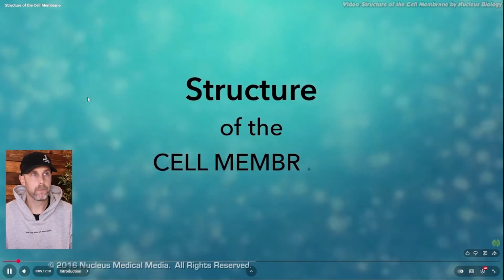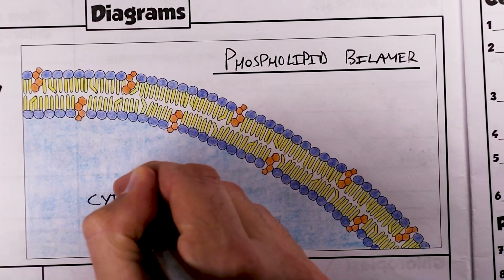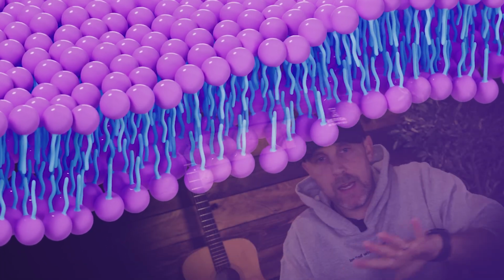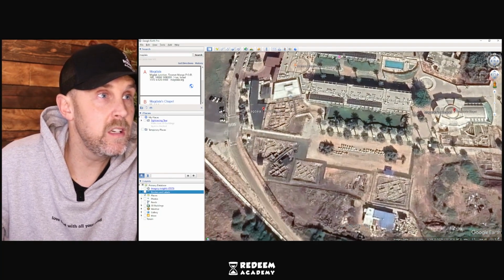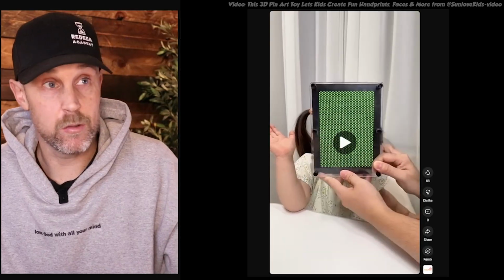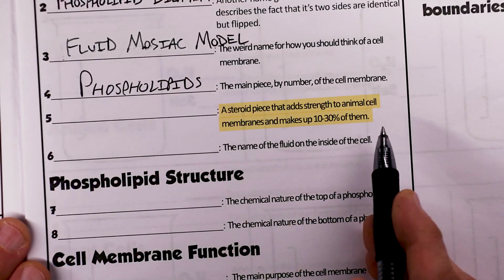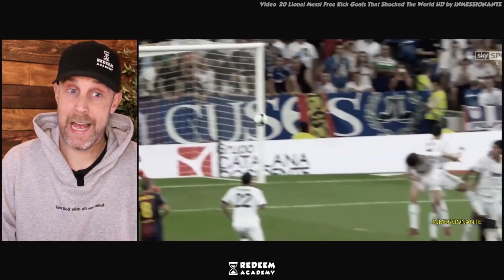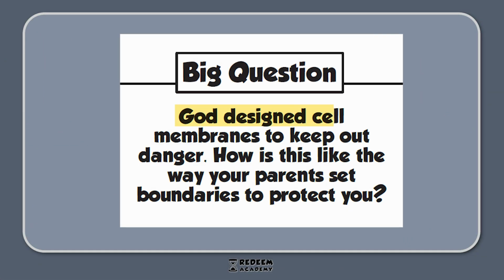The Cell Membrane | Cell Unit - Lesson 6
Every cell needs protection—but it also needs access. So how does a cell decide what gets in and what stays out?

In this lesson, we explore the cell membrane, the flexible boundary that surrounds every cell and carefully controls what passes through. Students learn how the membrane acts like a security gate, protecting the cell while still allowing it to function.

What do oil and water, soccer goalies, and security fences have to do with biology?
Using clear diagrams and memorable analogies, we break down the phospholipid bilayer, explaining how its hydrophilic heads and hydrophobic tails form a two-layer barrier. Students also learn the fluid mosaic model, showing that the membrane is flexible, dynamic, and packed with important components.

We’ll examine why cell membranes are semi-permeable, what cholesterol does to strengthen animal cell membranes, and how cells maintain healthy boundaries without becoming sealed off from the world around them.

With simple explanations, strong visuals, and a faith-based perspective, this lesson helps students see the cell membrane as a wisely designed system—one that reflects God’s care for protection, order, and balance.

💬 Big Question:
God designed cell membranes to keep out danger. How is this like the way your parents set boundaries to protect you?

📘 Topics Covered:

What the cell membrane is

Phospholipid bilayer structure

Hydrophilic vs. hydrophobic

The fluid mosaic model

Cholesterol in animal cell membranes

Permeable, impermeable, and semi-permeable barriers

God’s design in cellular boundaries

✅ Perfect For:
Christian homeschool families, middle school life science, creation-based biology, biblical worldview curriculum